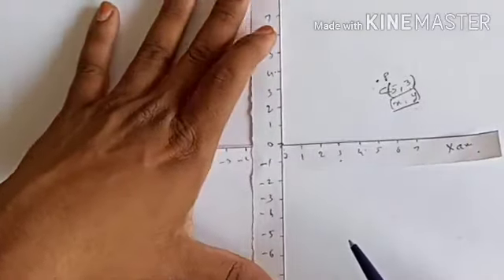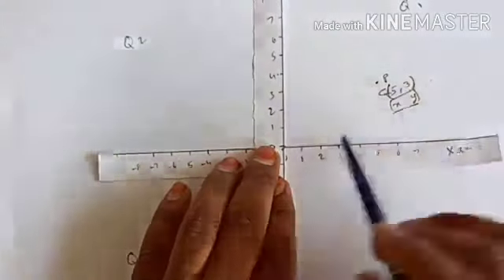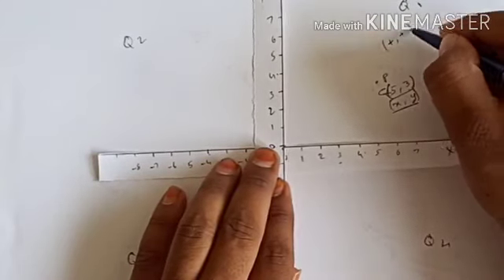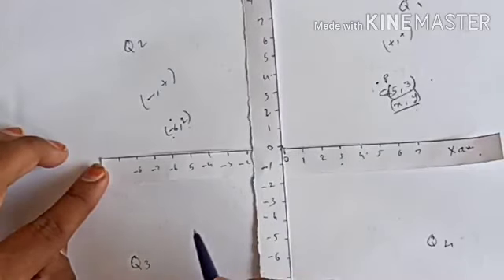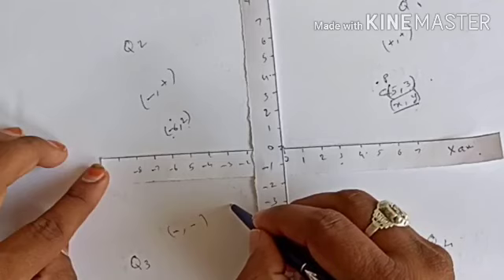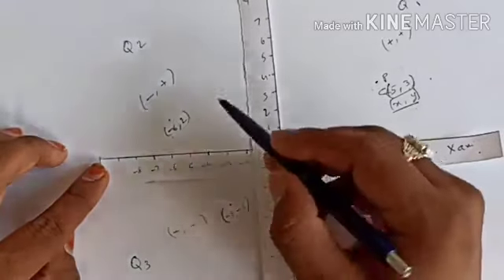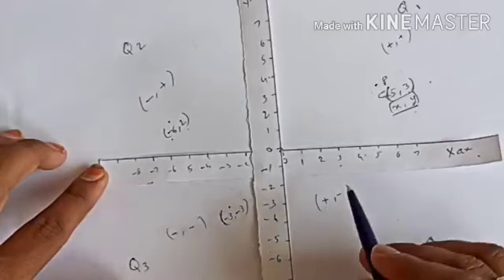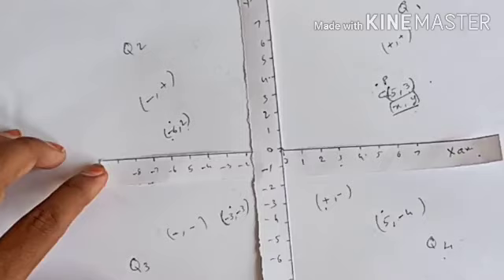Coordinate geometry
Ix grade CBSE